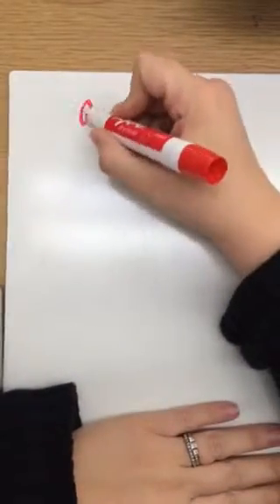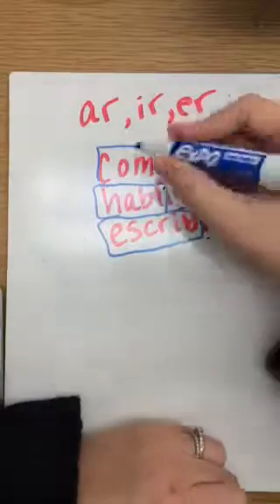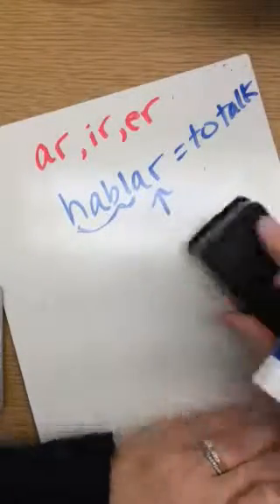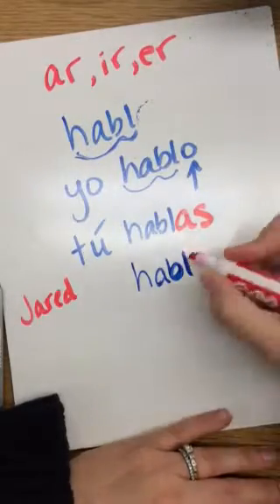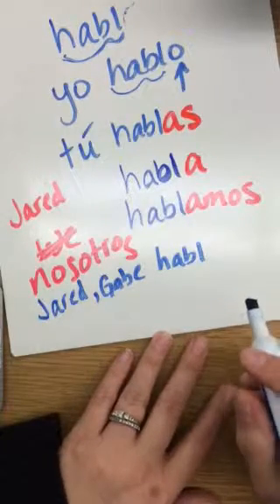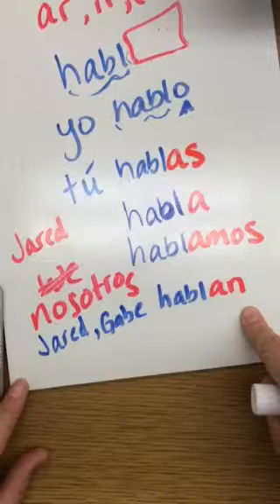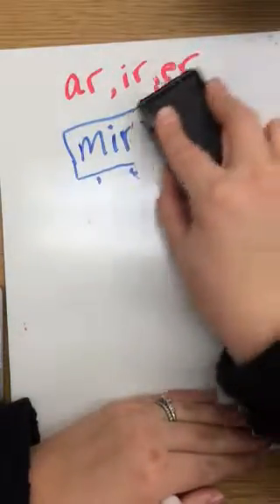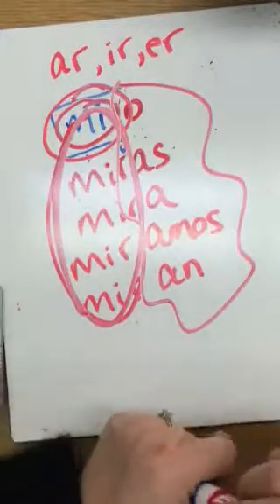Intro ar verbs